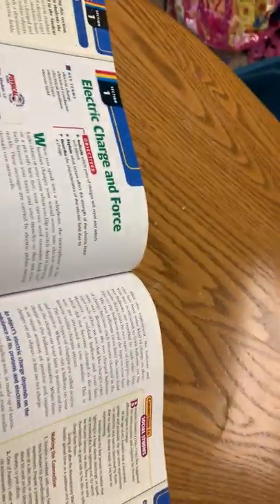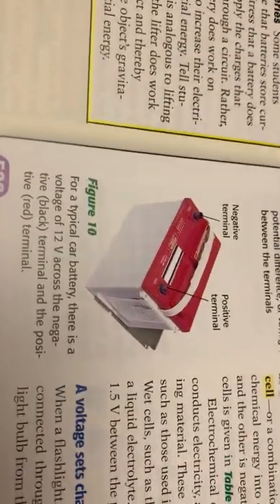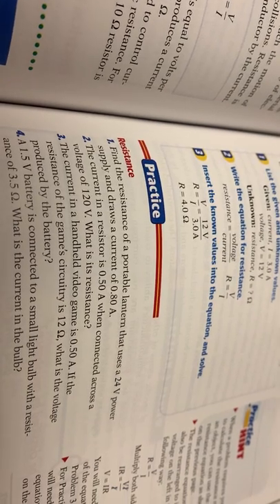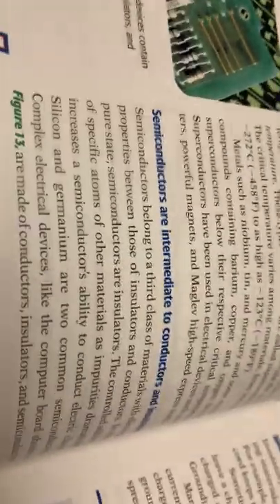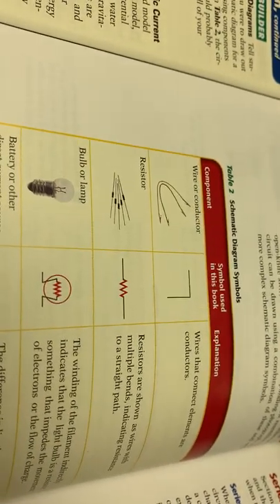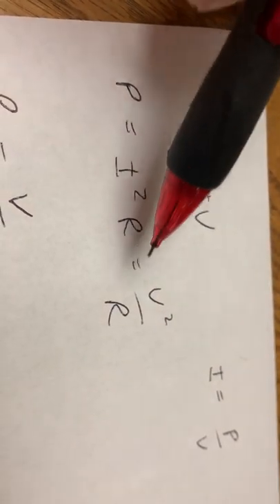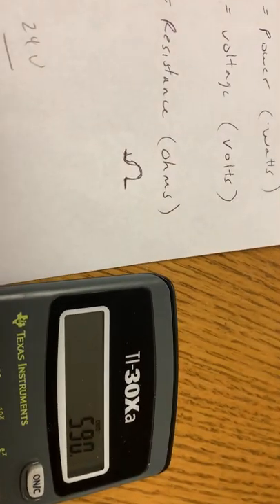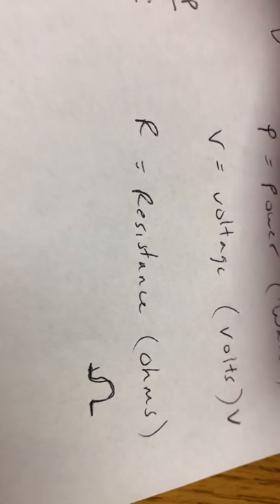CH 16 Notes & Problems